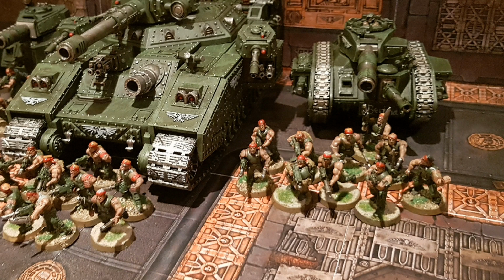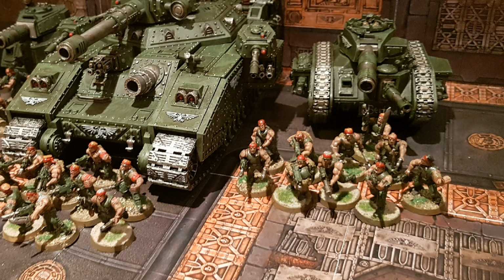Manticore Rules Review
Wargamernick: My Rules Review of Manticore tanks what stratagems regimental doctrines and giw you should use em. If you disagree or ive nissed anything put it in the comments bix down below.

If you'd like your army to feature in videos post them on my Facebook page wargamernick